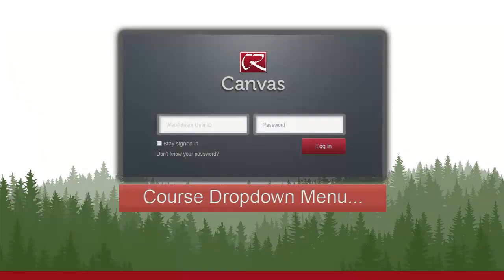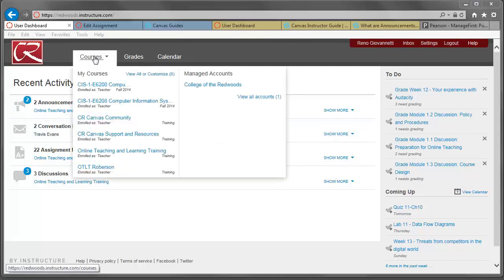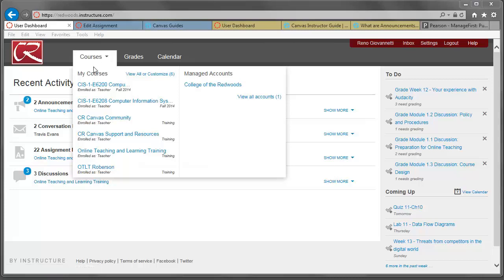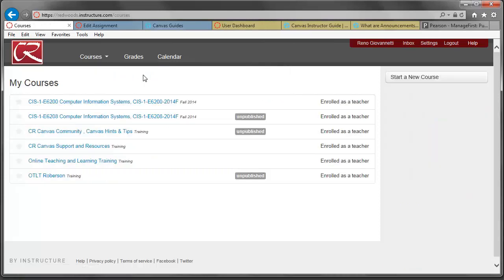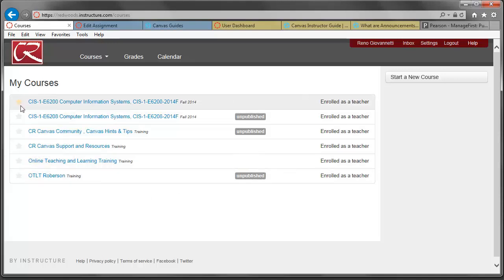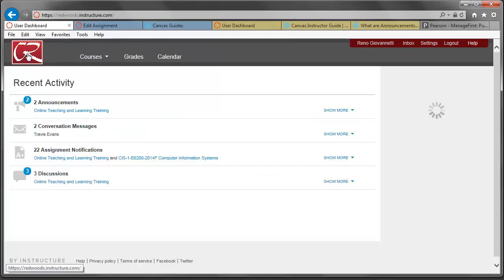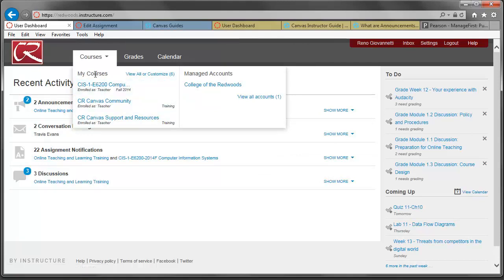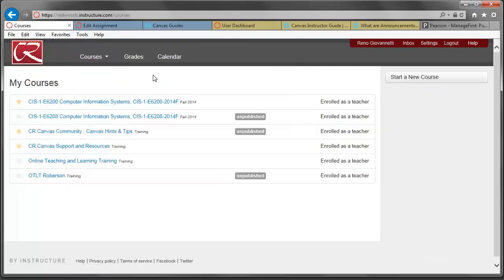Canvas tutorial - Organize course drop-down list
In this tutorial we show how to organize your course drop-down list within the Canvas environment.